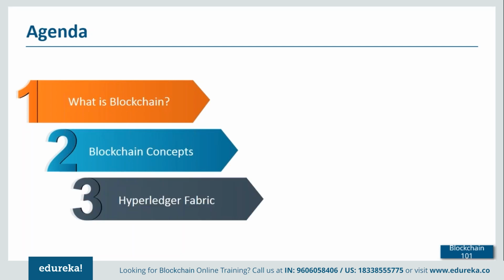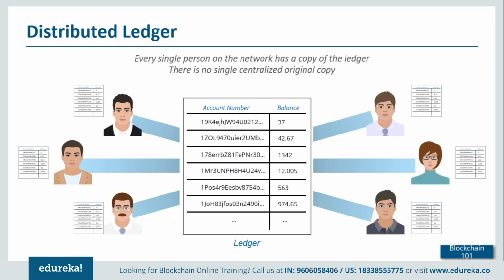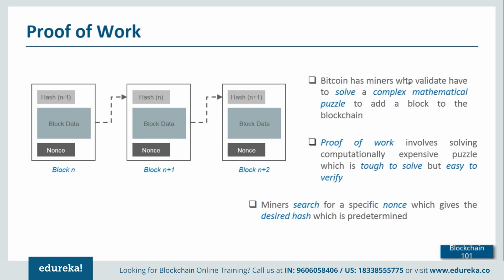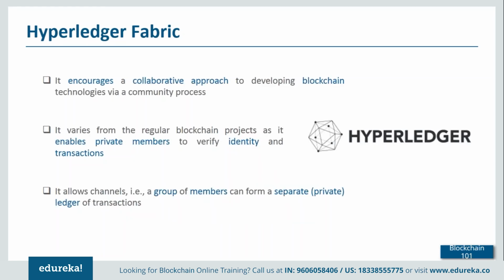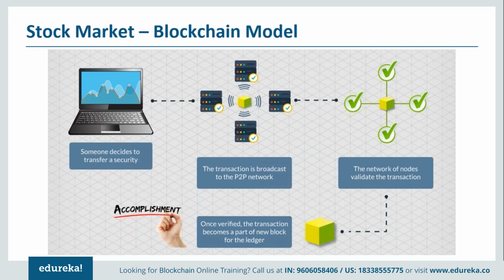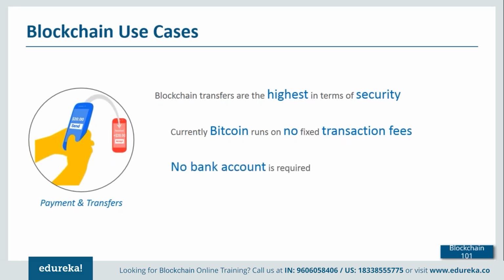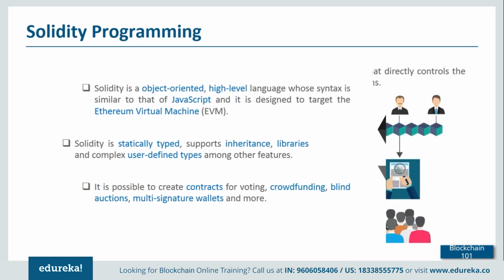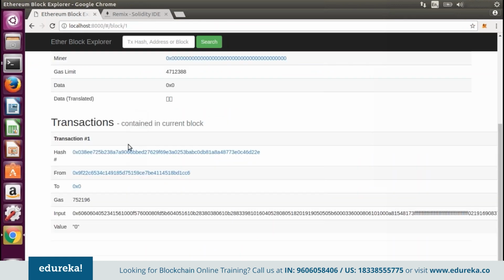Blockchain 101 | What is Blockchain Technology | Blockchain Training | Edureka Rewind-3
This Edureka Blockchain 101 Training video will give you a complete fundamental understanding regarding blockchain and bitcoin. This video helps you to learn following topics:

1. What is Blockchain Technology ?
2. Blockchain concepts
3. Hyperledger
4. Blockchain Use Case
5. Blockchain in the Industry
6. Solidity programming
7. Demo: Smart Contracts

00:00 Introduction
01:14 What is Blockchain?
13:28 Hyperledger Fabric
14:57 Use Cases
24:29 Blockchain Applications
26:22 Demo

For doubts & queries on Blockchain, post the same on Edureka Community

1. This is a 4 Week Instructor led Online Course, 20 hours of assignment and 20 hours of project work

2. We have a 24x7 One-on-One LIVE Technical Support to help you with any problems you might face or any clarifications you may require during the course.

3. At the end of the training you will be working on a real time project for which we will provide you a Grade and a Verifiable Certificate!

Edureka's Blockchain Course is designed to introduce you to the concept of Blockchain and explain the fundamentals of blockchain and bitcoin. Blockchain course will provide an overview of the structure and mechanism of blockchain. As a beginner, you will be learning the importance of consensus in transactions, how transactions are stored on blockchain, history of bitcoin and how to use bitcoin. Furthermore, you will be taught about the Ethereumplatform and its programming language. You will setup your own private blockchain environment using Ethereum. Also, you will develop a smart contract on private Ethereum blockchain and will be deploying the contract from web and console. The course is fed with various use-cases and examples, which makes the learning more interesting.

After completing this Course, you should be able to:

Comprehend the cryptography and cryptocurrency concepts
Encompass the concept of blockchain
Understand the importance of blockchain technology
Have a deep insight into bitcoin and its network
Perceive, how bitcoin transactions are validated by miners
Create and use bitcoin account effectively
Understand Ethereum blockchain
Learn Solidity: Prominent language to develop smart contracts
Deploy your private blockchain on web where you can visually see your chains
Send transactions between nodes
Develop more than one nodes on same blockchain
Making your own cryptocurrency
Discuss the compelling use-cases of the blockchain
Interpret the prospects of blockchain.
Assess, how blockchain can improve your business standards.

Blockchain is a revolutionary technology. It is an ordered back linked-list data structure of blocks of transactions stored in a decentralized peer- to-peer network. It is the underlying infrastructure for bitcoin, a popular cryptocurrency.  In near future, many companies will be adopting blockchain technologies for trading publicly. Apart from bitcoin, it can be used for a wide variety of applications such as tracking ownership, digital assets, physical assets, or voting rights. It can also store and run computer code called ‘smart contracts’.  However, blockchain is still new and the communities are still exploring the best ways in which it can be used.